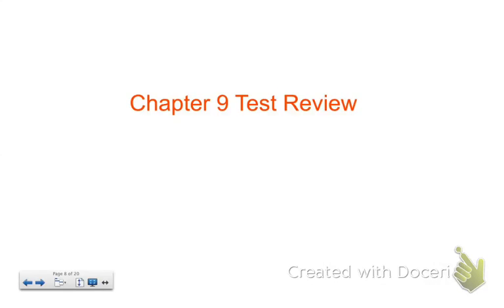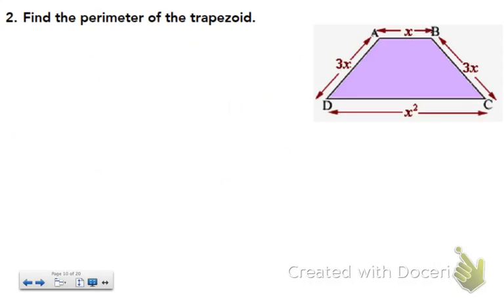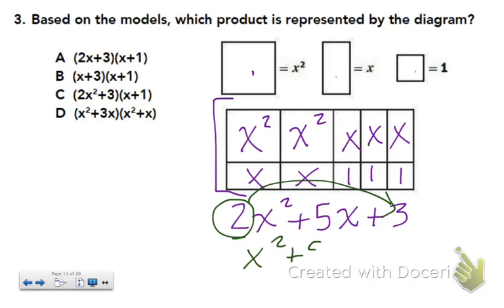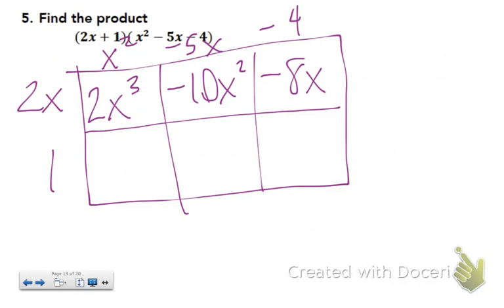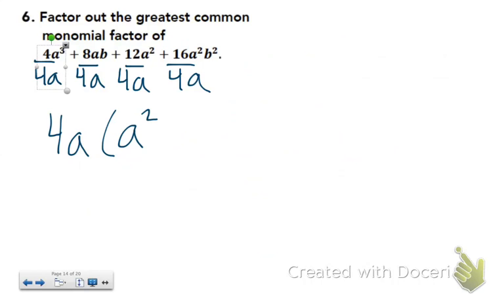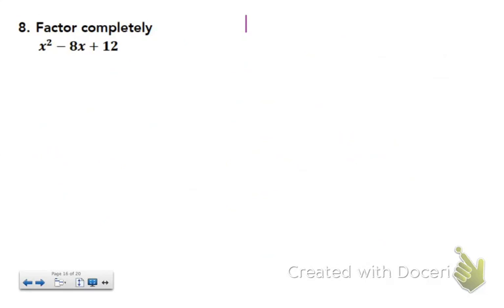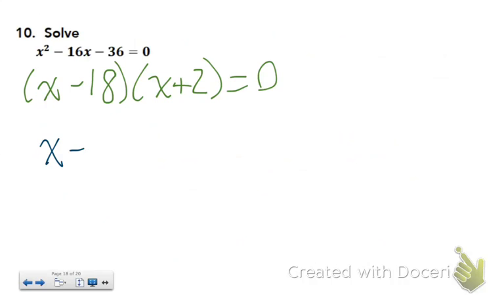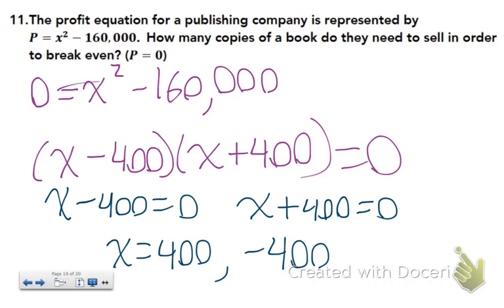Chp 9 Test Review #2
Review for Chp 9 specific to WS given in class